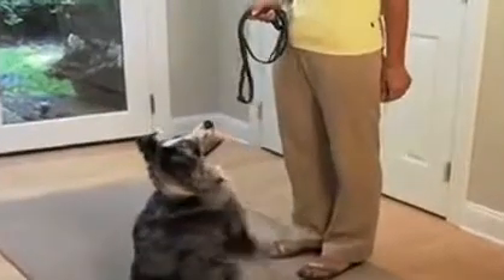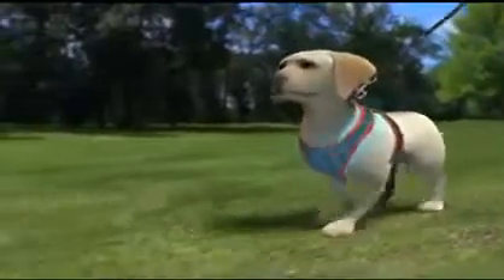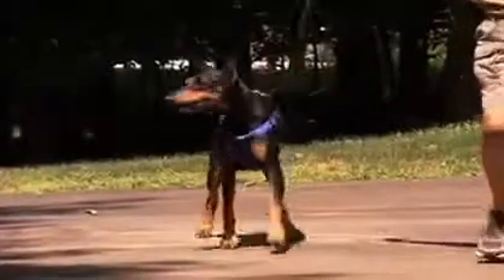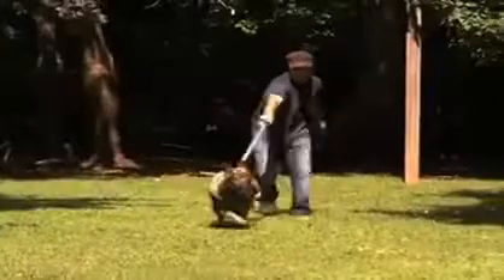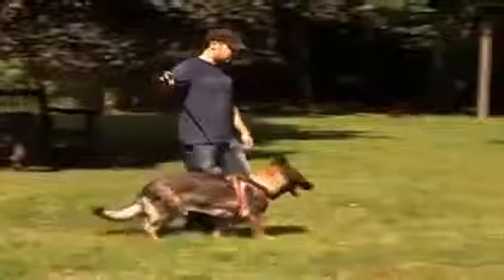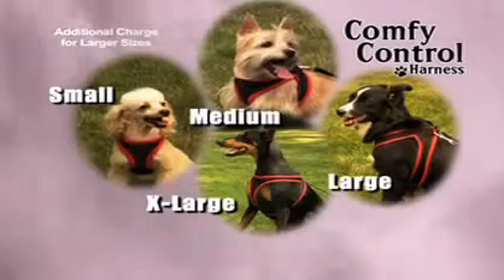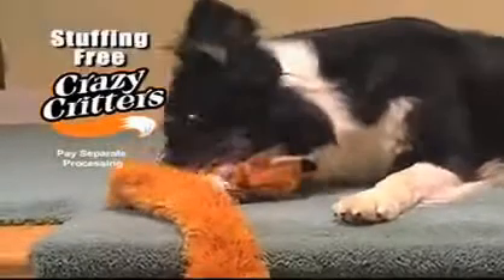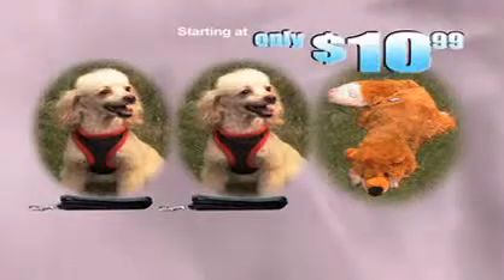Comfy Control Harness - As Seen On TV Chat - YouTube [freecorder.com].flv